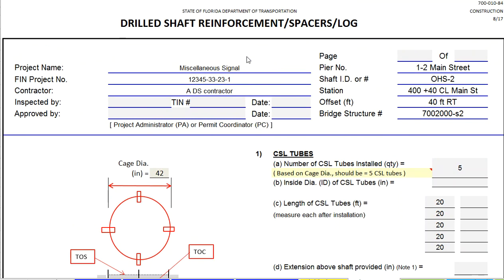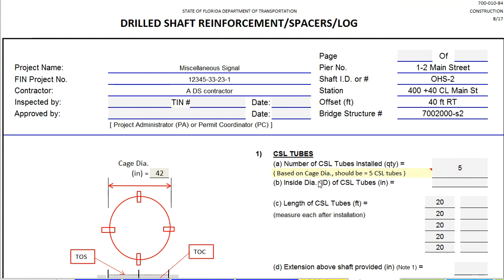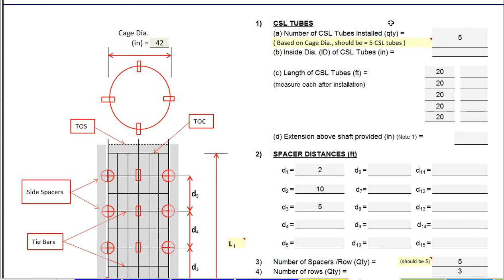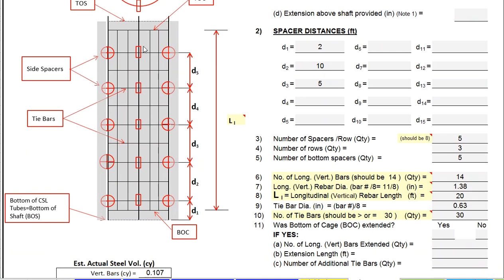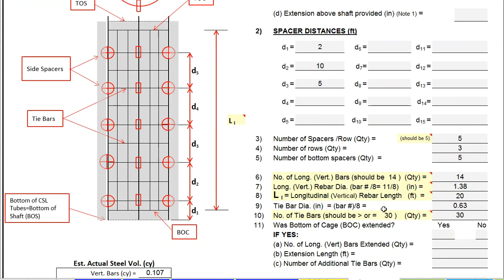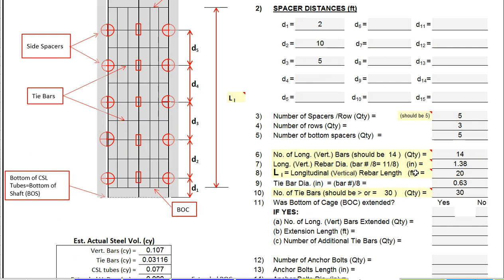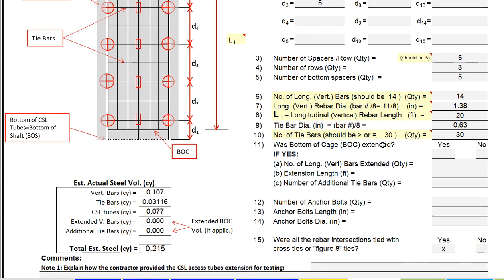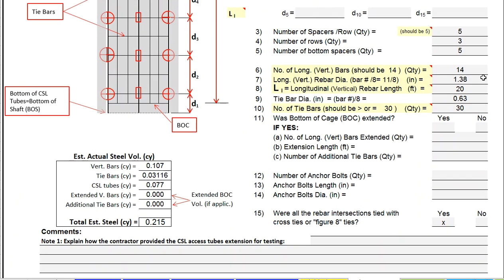DS form part 6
This video illustrates how to fill the Drilled Shaft reinforcement/spacers form.